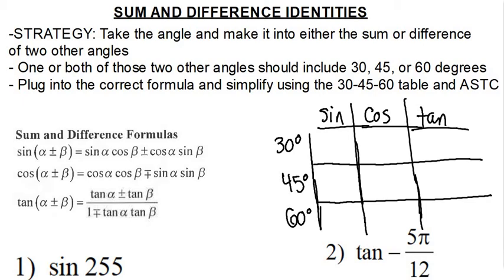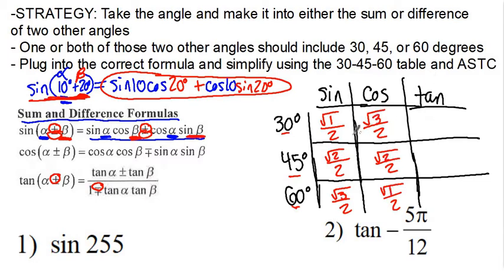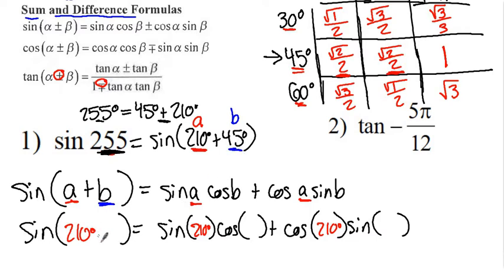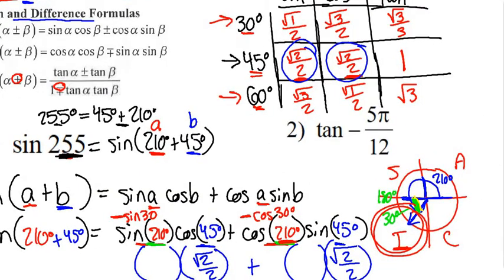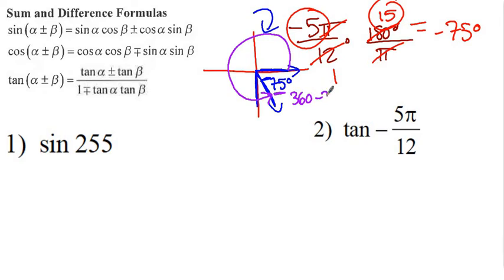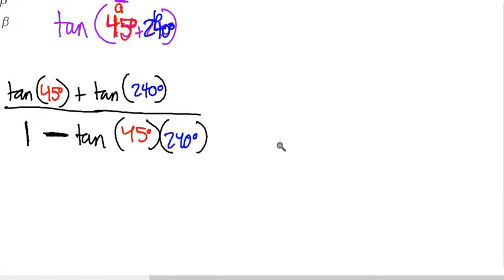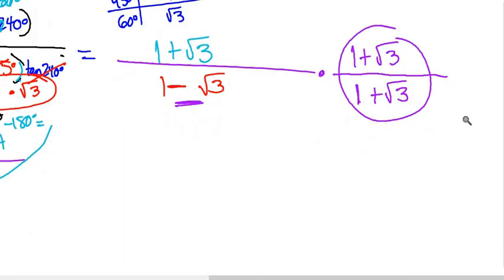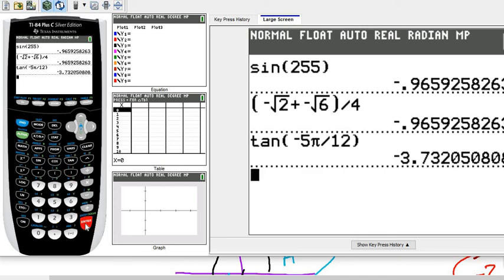13.3: Sum and difference identities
trig sum and difference identities